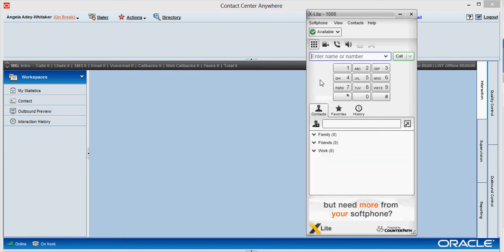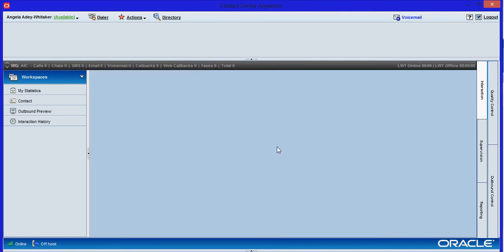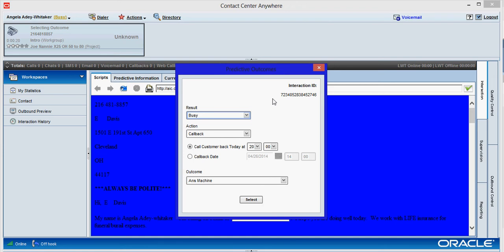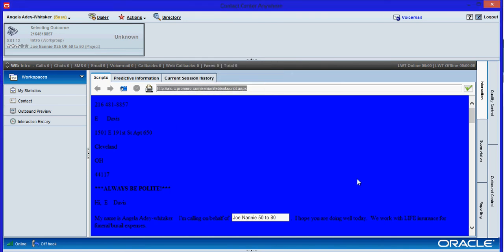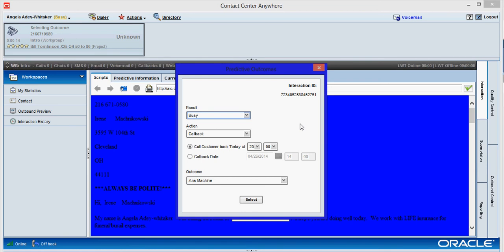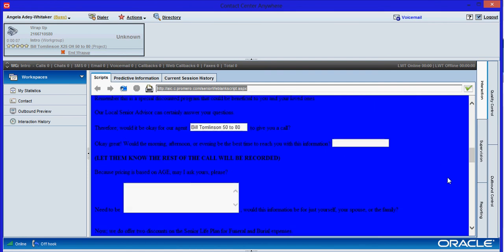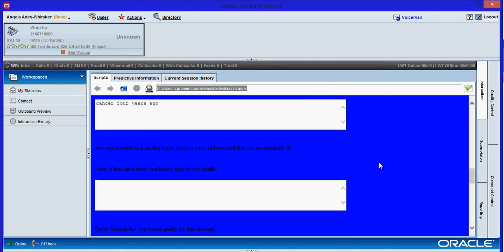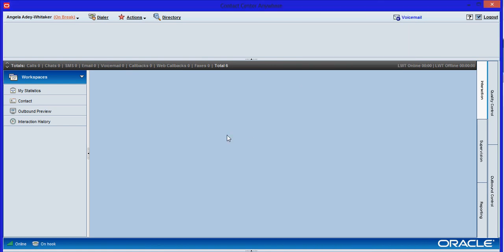CCA Guide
This is a basic guide for getting in and taking calls and selecting your outcomes.